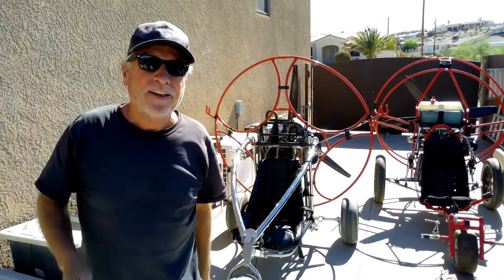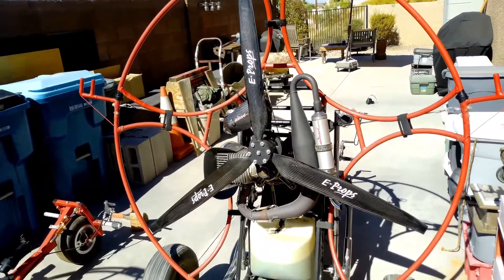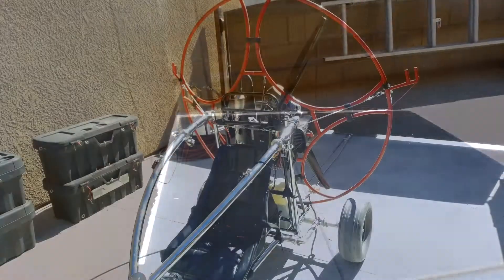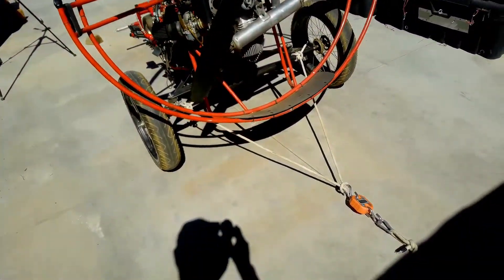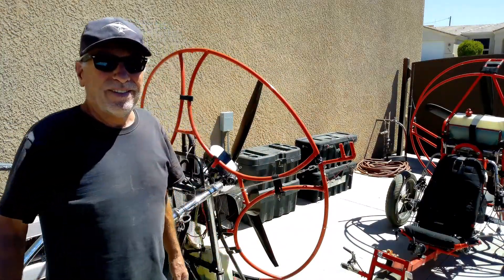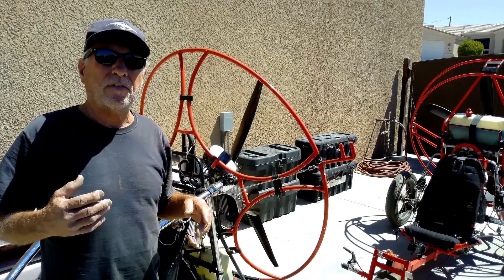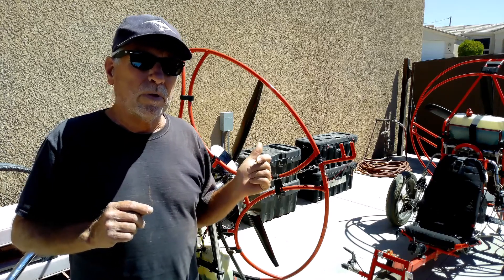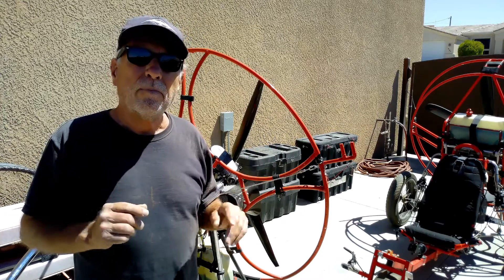PPG Thrust Test Minari 200cc vs Monster 312cc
Both engines tested put out similar thrust at 136 lbs.